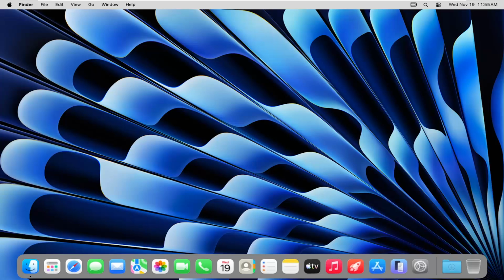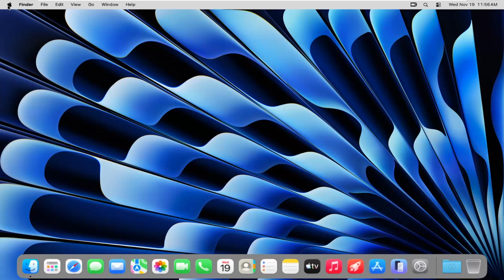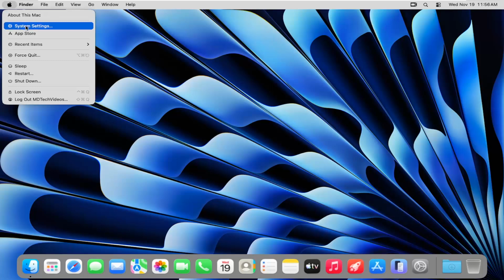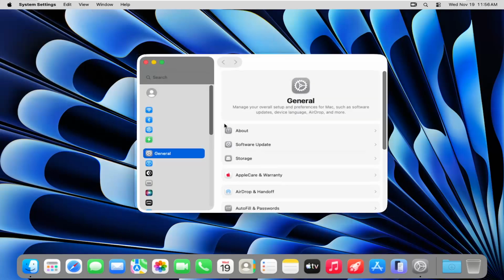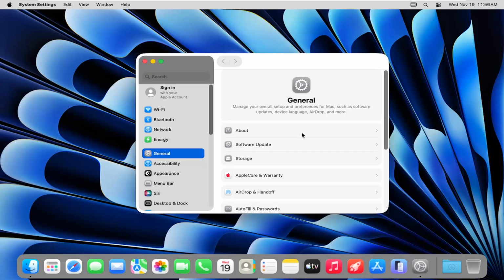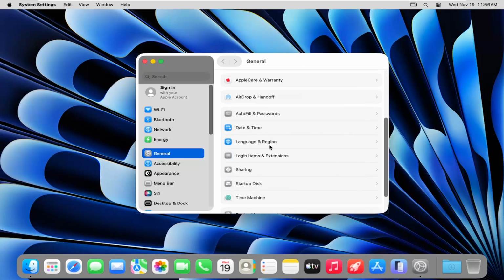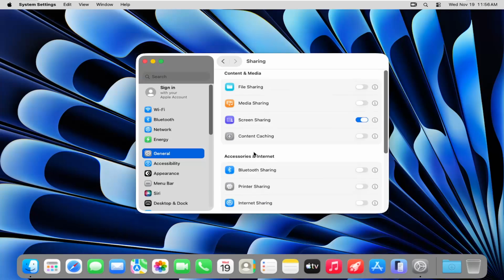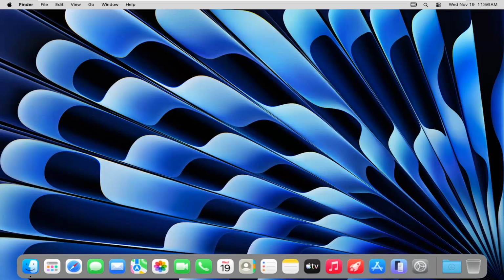How To Disable Screen Sharing on macOS [Guide]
In this tutorial, viewers will learn how to disable screen sharing on macOS, a feature that allows other users to view or control your Mac remotely. The guide walks through the steps to disable screen sharing in macOS system preferences, ensuring that your Mac is no longer accessible by other devices on the network. By following these instructions, users can protect their data and maintain full control over who can access their screen.

Issues addressed in this tutorial:
disable screen sharing macOS
macOS privacy settings
turn off remote access macOS
macOS system preferences
secure Mac from remote viewing
macOS network security
manage screen sharing macOS
macOS remote desktop settings
stop screen access macOS
macOS control settings

This video is ideal for macOS users who want to enhance their security and prevent unauthorized access to their device. The tutorial provides a clear and straightforward guide to disabling screen sharing, helping users maintain privacy while using their Mac. Whether for personal use or in a professional environment, this feature ensures your screen is only visible to those you authorize. By following these steps, users can confidently manage screen sharing settings and safeguard their macOS device.